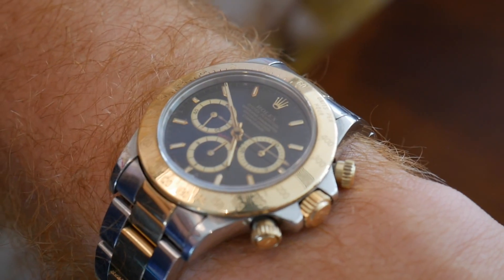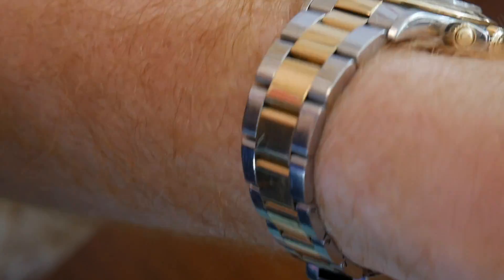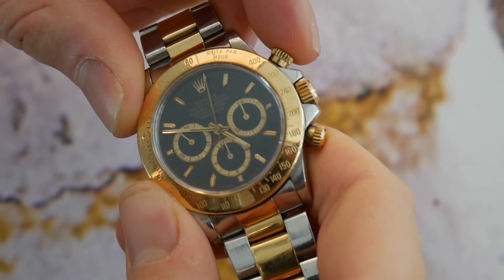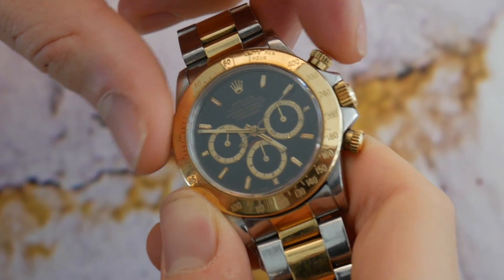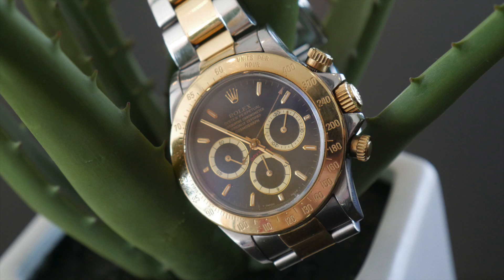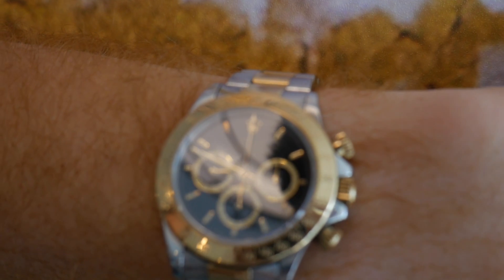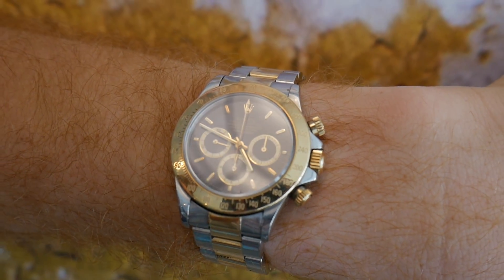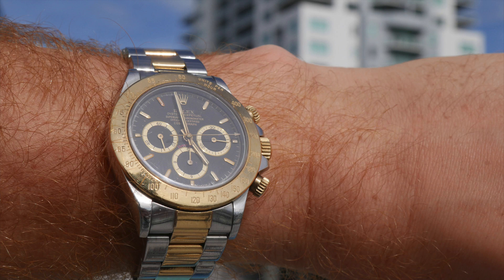Rolex Zenith Daytona Two Tone ref: 16523 Review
In this video, we're talking about the Rolex Daytona. Specifically about its collectability, its presence in the watch game, and its current market value.

Rolex Daytona two-tone ref: 16523
Zenith movement